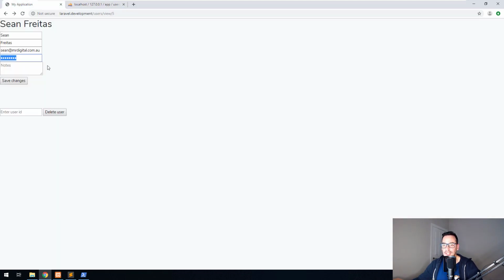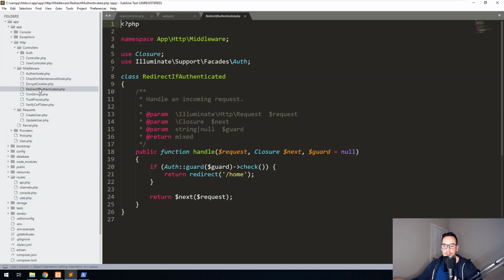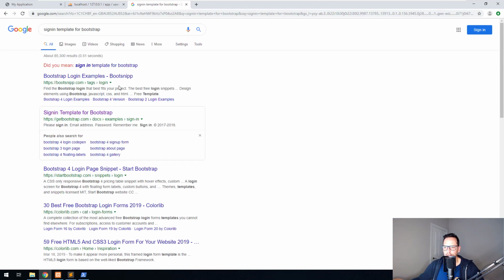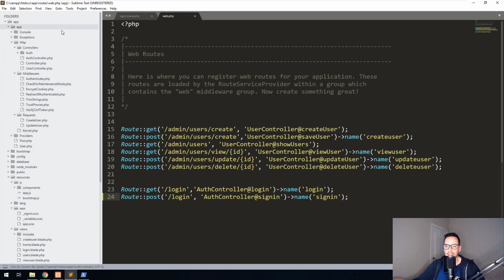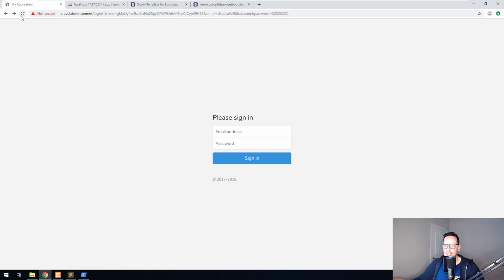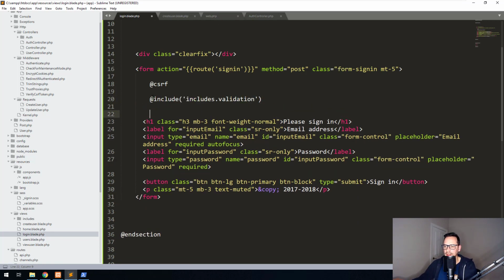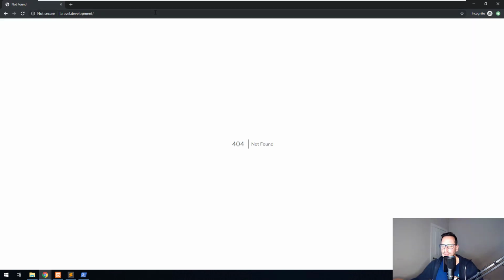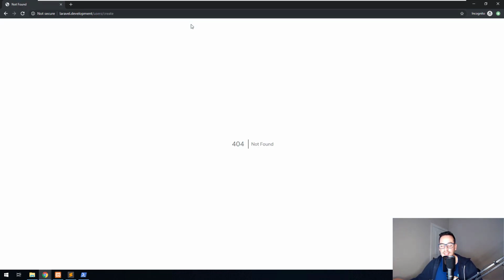Laravel for Beginners - Part 12 (Authentication, Login, Logout)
Learn how to use authentication in Laravel 5.8 with this simple tutorial. Use Laravel's in-built authentication and hash support which makes it very simple to create a password protected dashboard or members section.